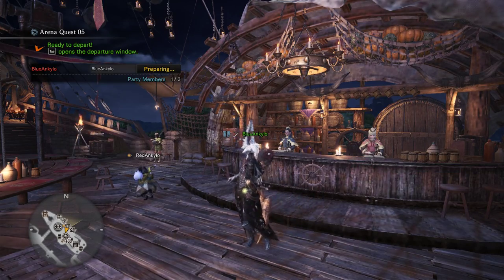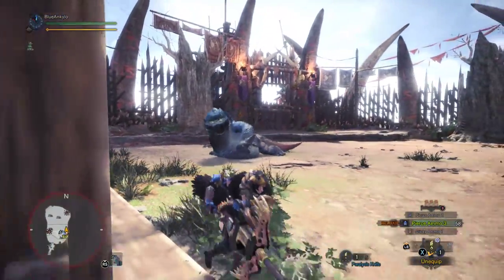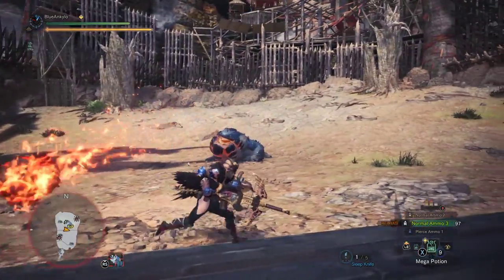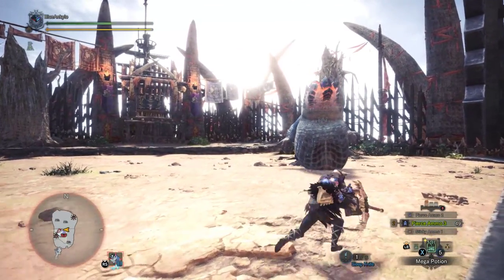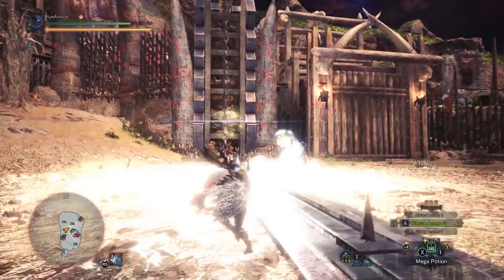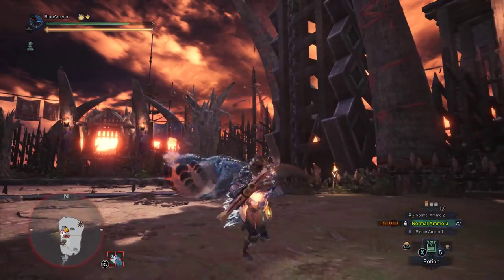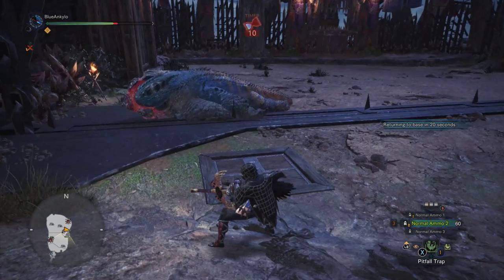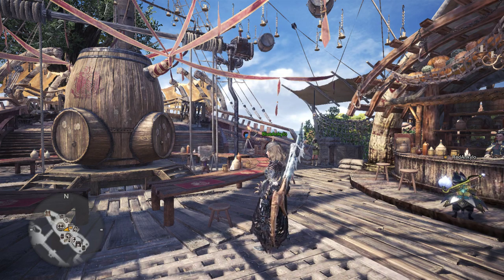4. Let's Play Monster Hunter World (PC) - How to Light Bow Gun (or not)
Just gonna post a few "test" videos of monster hunter world to see how they look and show off a few things, might not be a long series, but just a sorta showcase.